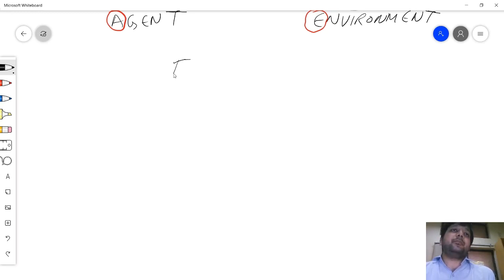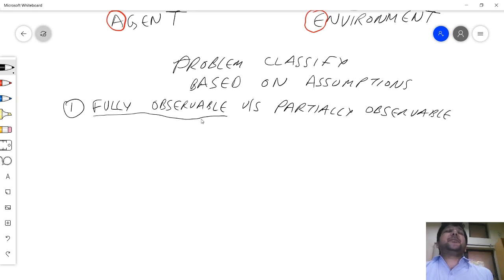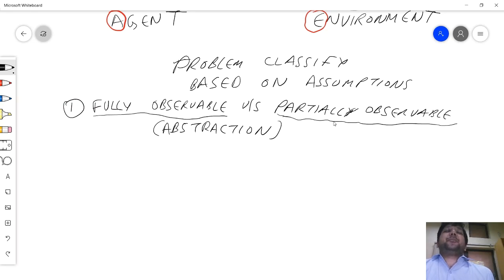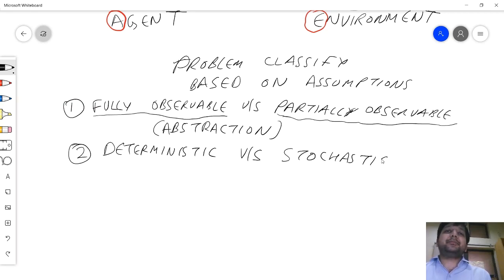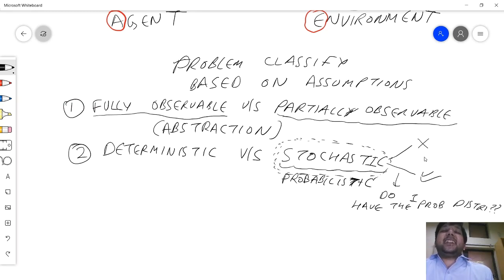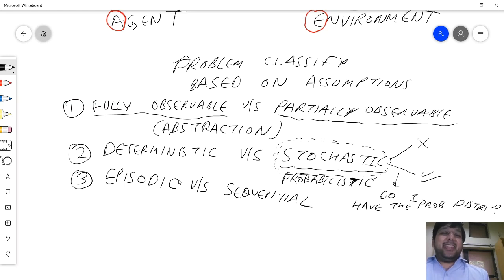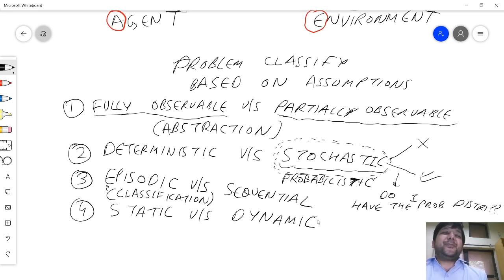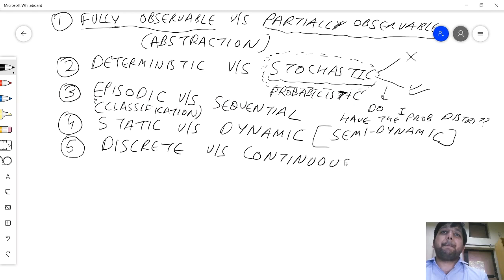AI L1 P3: Introduction and Agents: Problem Types